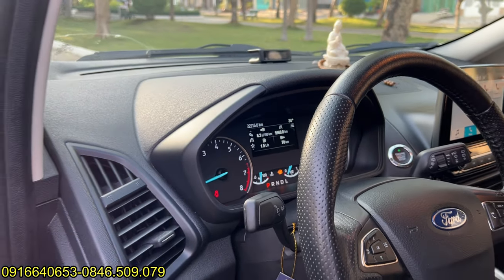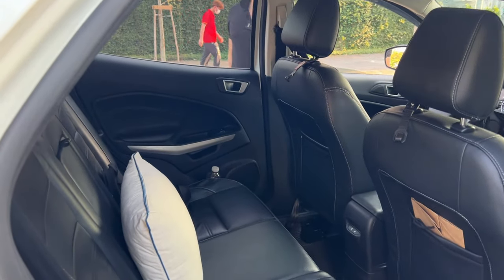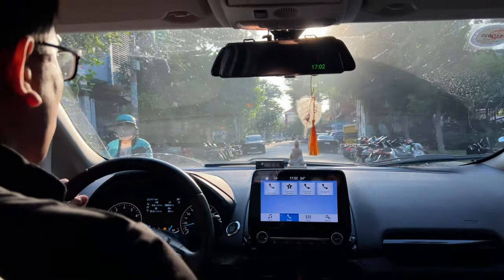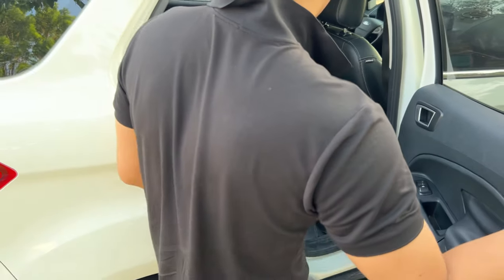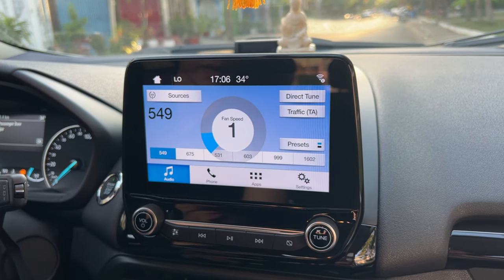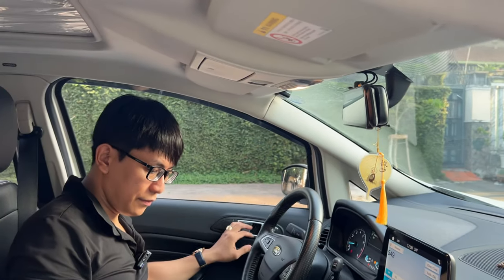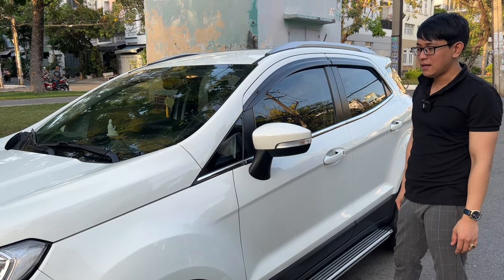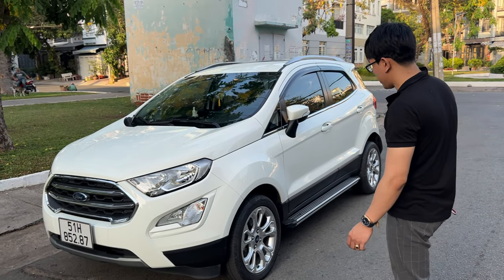oto cũ lướt Ford EcoSport 22000km - Chỉ hơn 400 triệu có oto đi gia đình tiện lợi oto sang đẹp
*SỐ ĐIỆN THOẠI ZALO 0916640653
*ĐỊA CHỈ SHOWROOM MINHBIKER : 43D CƯ XÁ PHÚ LÂM D LÝ CHIÊU HOÀNG PHƯỜNG 10 QUẬN 6 TPHCM ( sát bên trường THCS PHÚ ĐỊNH - GÕ GOOGLE LÀ RA )

© Bản quyền thuộc về Minh Biker
© Copyright by Minh Biker ☞ Do not Reup!